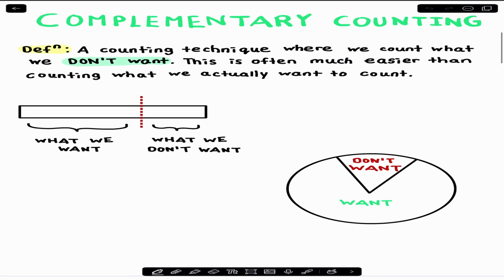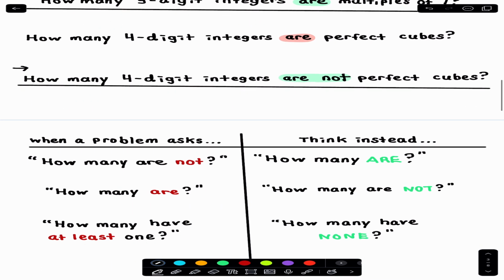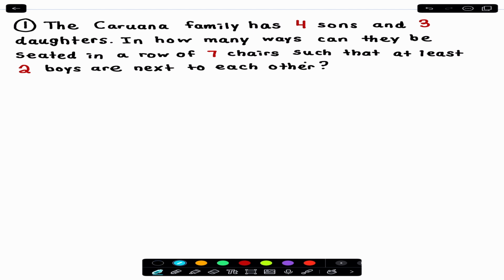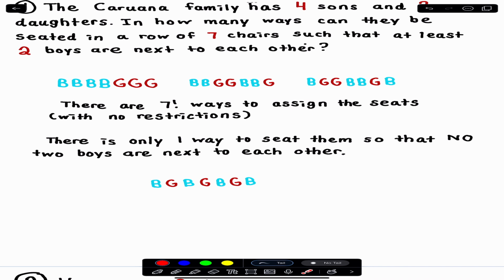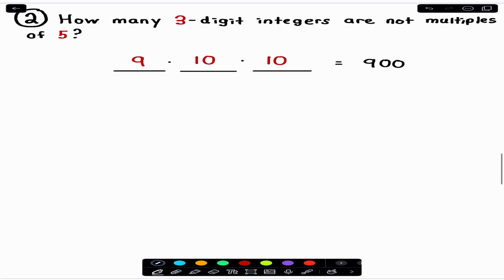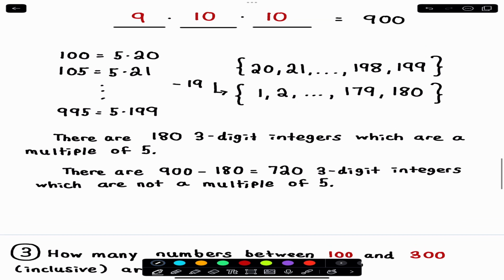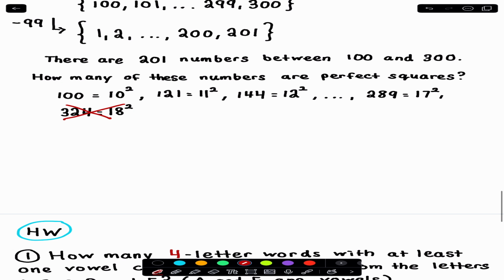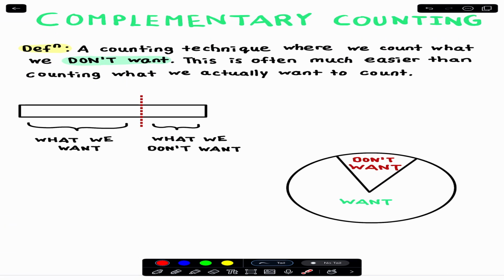HOW TO COUNT - Fundamental Counting Technique 2: Complementary counting